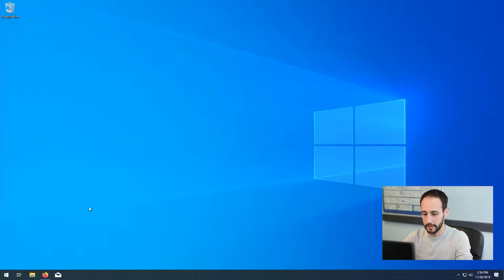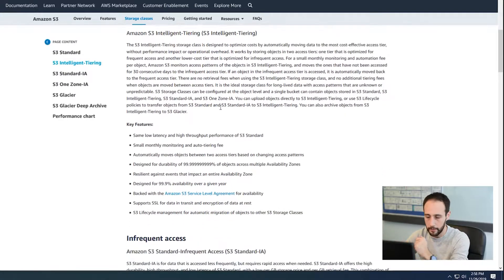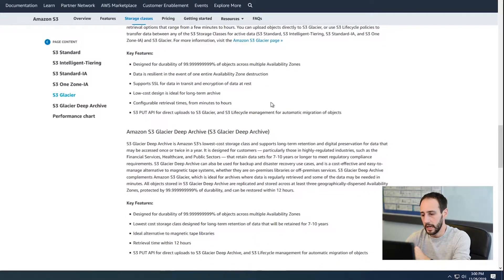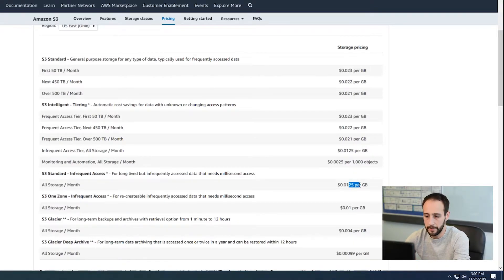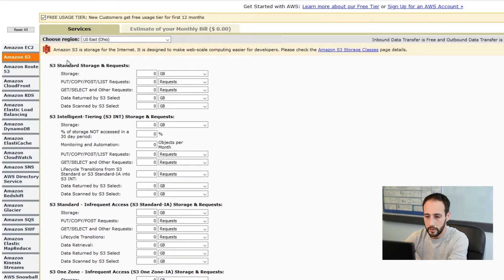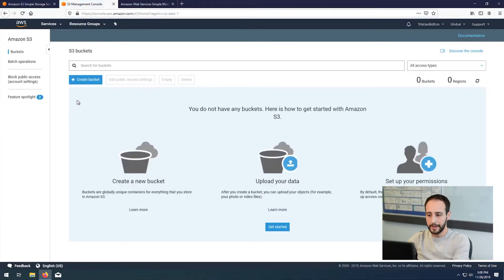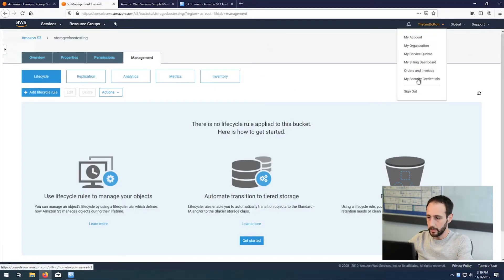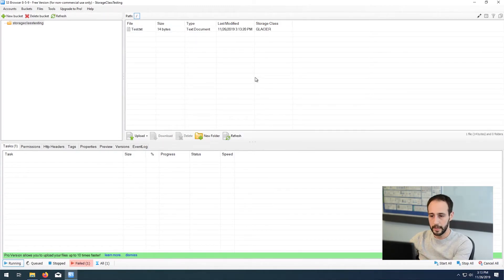Which STORAGE CLASS is right for you? | AWS S3 Tutorial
This AWS S3 tutorial gives an overview of the different storage classes AWS offers and how to use them. It also provides a cost review and breaks down each storage type with the AWS calculator.

Thanks Guys! Have a great day! 😊